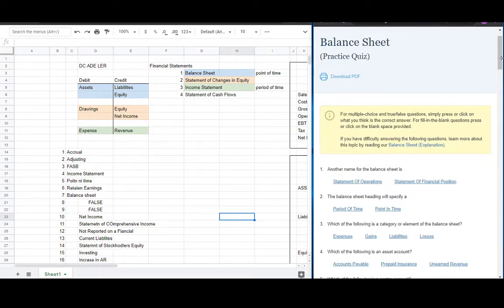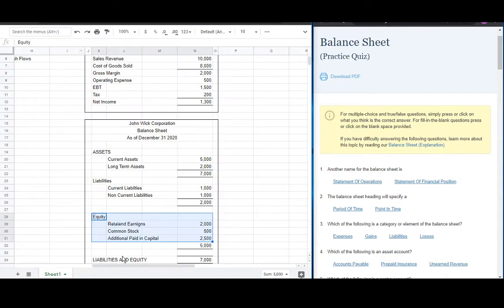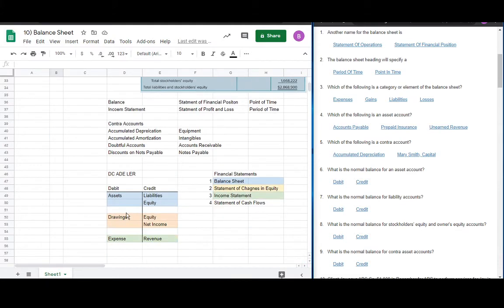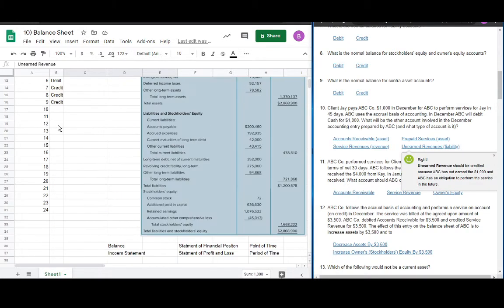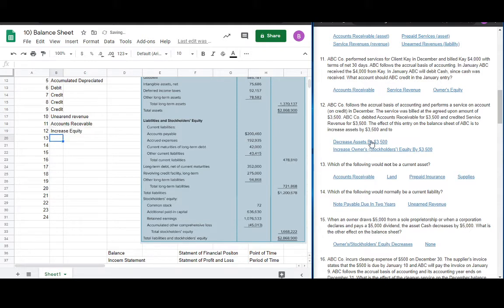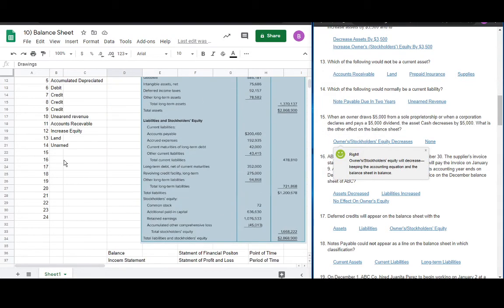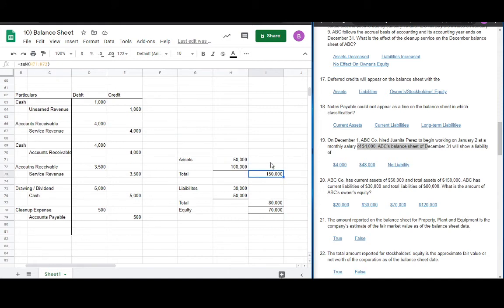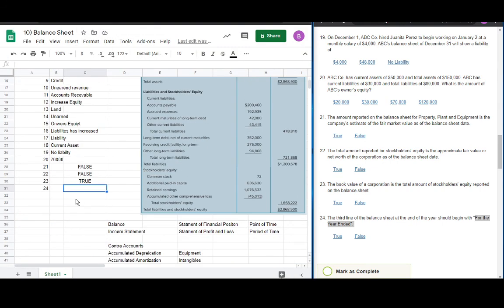Basic Accounting: 11) Balance Sheet